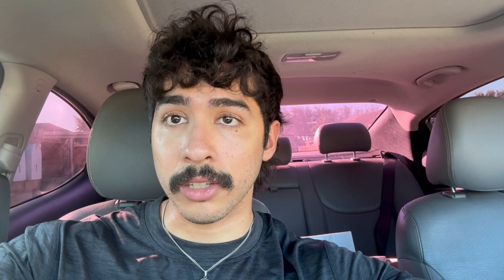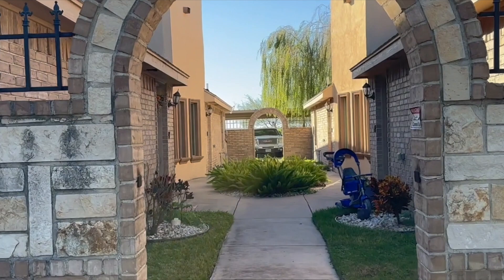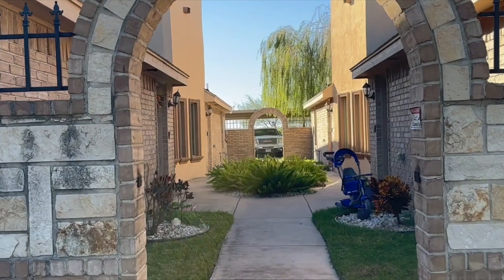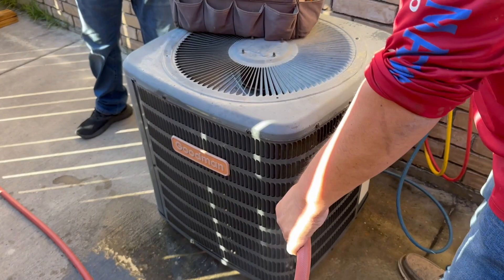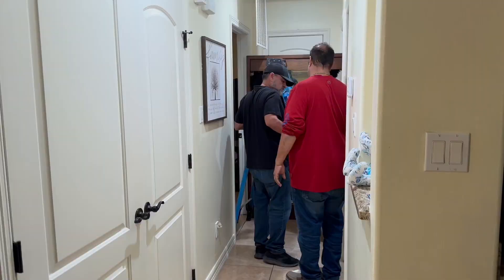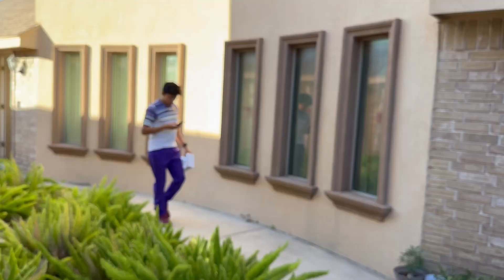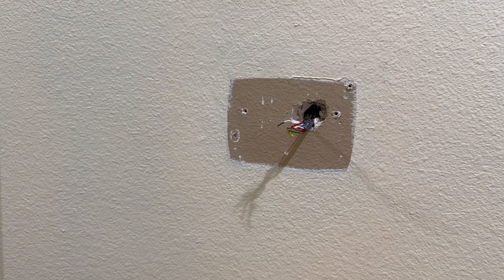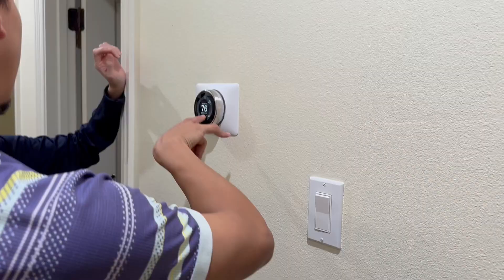Owning Investment Property Is Expensive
I have owned investment property in south Texas for 2 years. It is expensive and I have occasional and random costs that happen weekly, monthly, or at a moment's notice. This is a vlog on what those costs could look like

I respond to all comments. Thank you for the support.

00:00 - Intro
01:18 - Handymen
01:50 - Installing Google Nest
02:08 - Security Camera Updates
02:16 - Spraying Bugs
02:28 - Conclusion + Costs